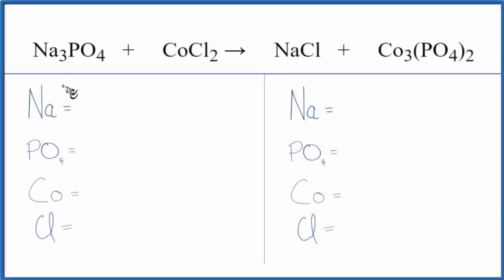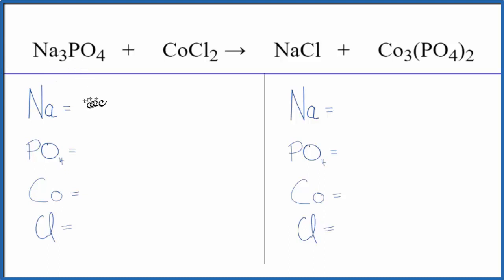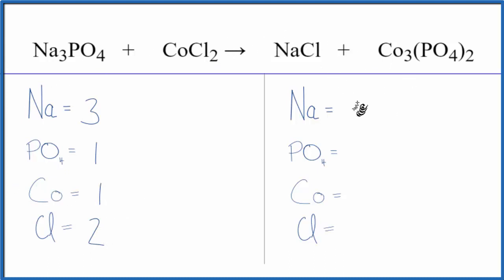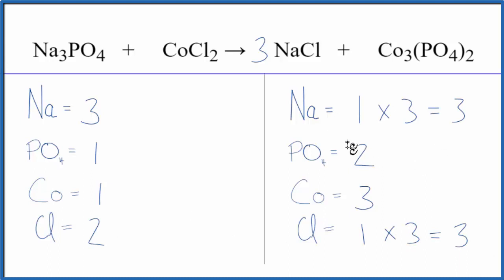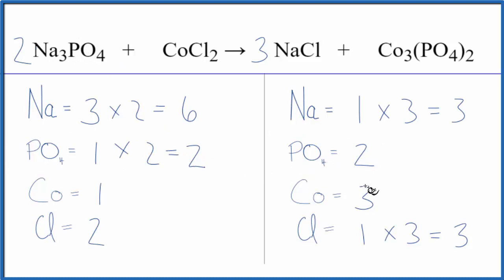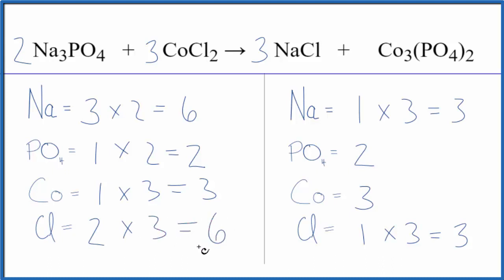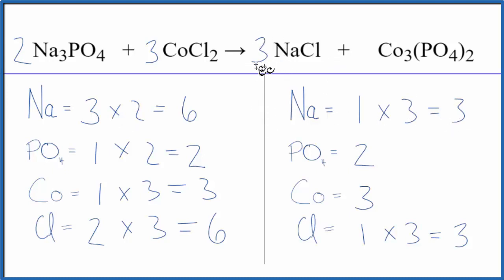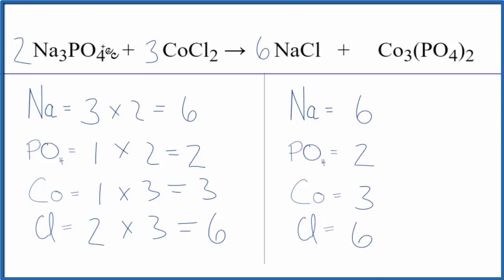How to Balance Na3PO4 + CoCl2 = NaCl + Co3(PO4)2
In this video we'll balance the equation Na3PO4 + CoCl2 = NaCl + Co3(PO4)2 and provide the correct coefficients for each compound.

To balance Na3PO4 + CoCl2 = NaCl + Co3(PO4)2 you'll need to be sure to count all of atoms on each side of the chemical equation.

Once you know how many of each type of atom you can only change the coefficients (the numbers in front of atoms or compounds) to balance the equation for Sodium phosphate + Cobalt (II) chloride.